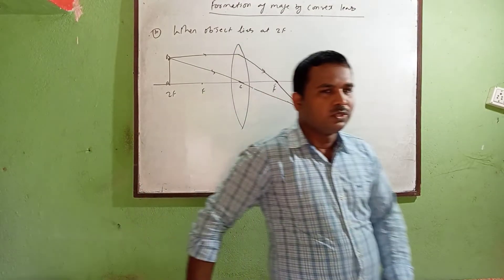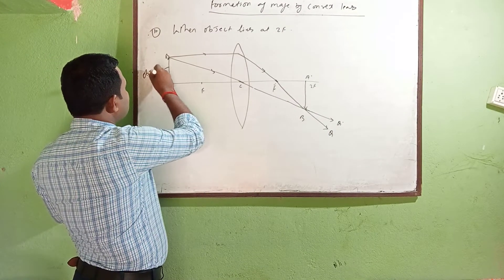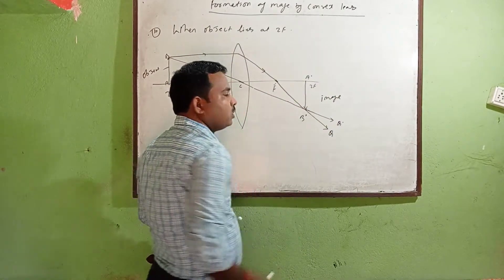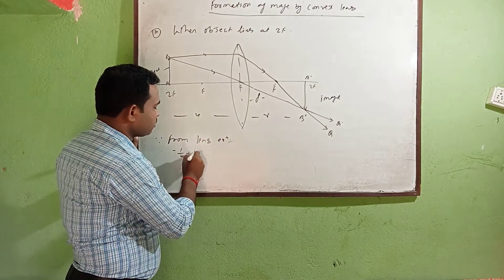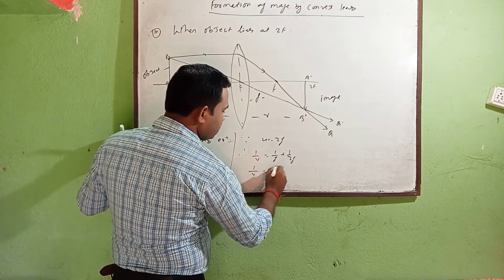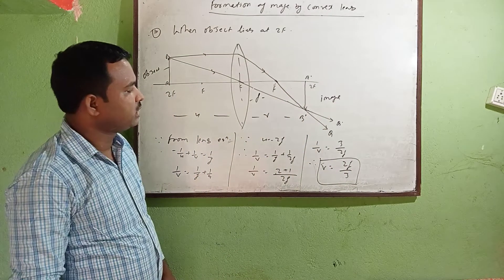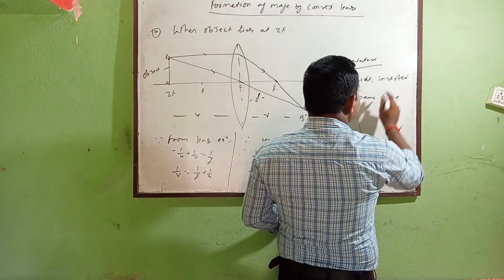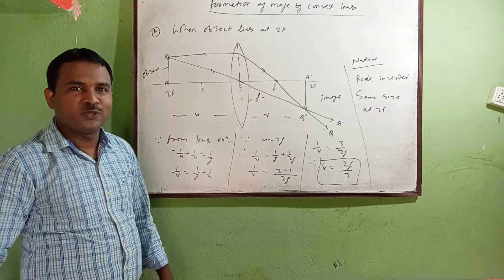Formation of image by convex lens ,when object lies at 2F